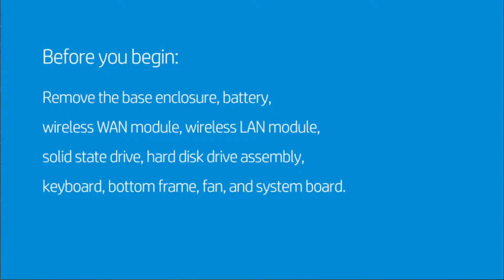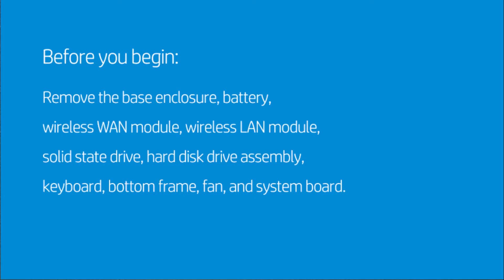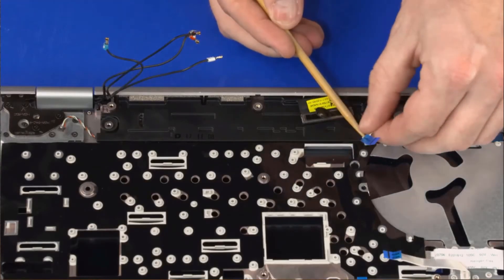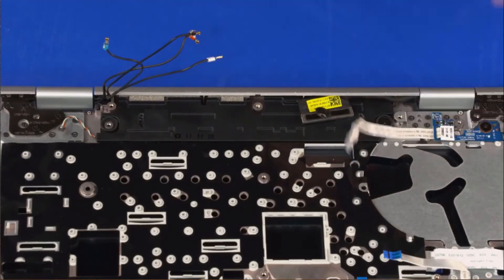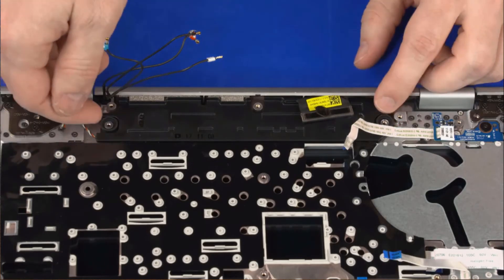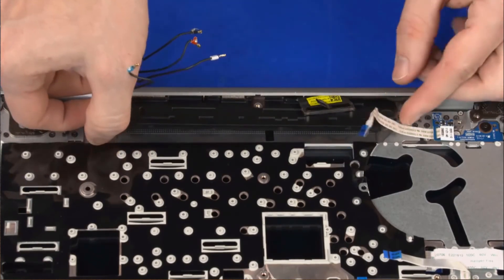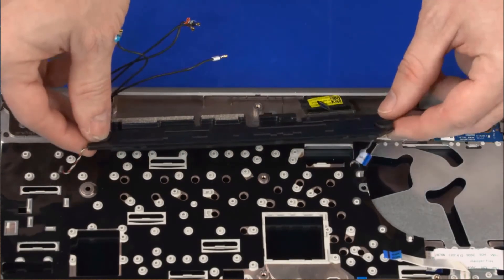How to replace the Speakers for HP ProBook 640 G4 and G5 Series Laptop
** This video apply to all ProBook 640 G4 and G5 Laptop Series

- Tweezers
- Flashlight (optional)

DISASSEMBLY TIPS.